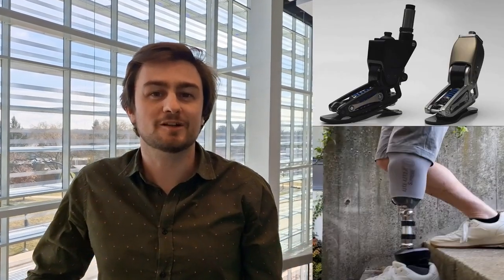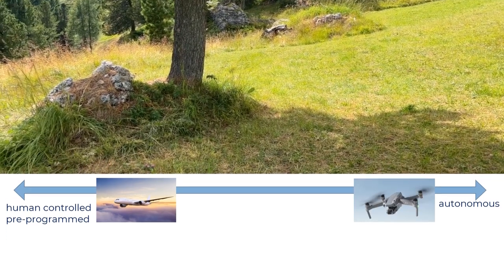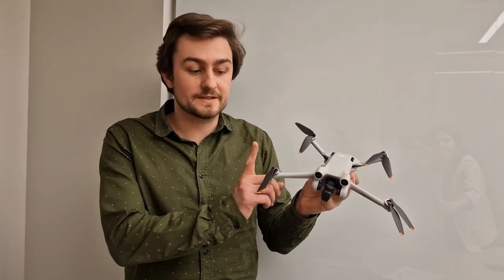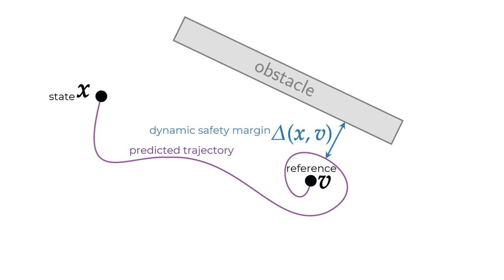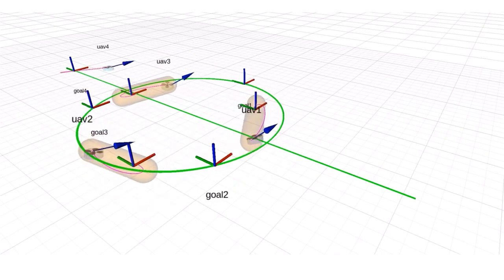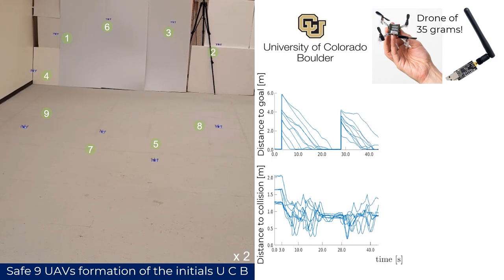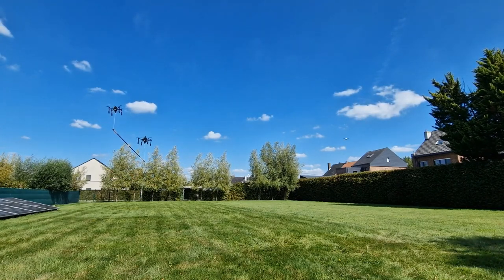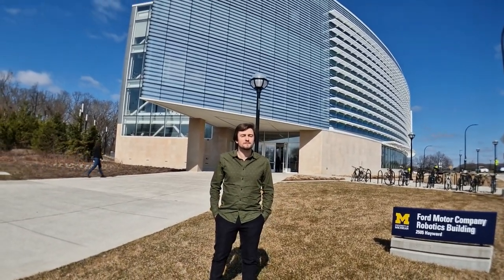Bryan Convens Winner of the Best Ph.D. Thesis Award 2023 from the Belgian NCTAM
Bryan Convens was awarded the Best Belgian Ph.D. Thesis Award 2023 from the Belgian National Committee for Theoretical and Applied Mechanics (NCTAM, with his Ph.D. dissertation entitled “Certified Safe Real-Time Control of Cooperative Aerial Robot Systems with Explicit Reference Governors”. This video summarizes his Ph.D. research.
More info about his research can be found on his Google Scholar
Videos demonstrating his research efforts and science outreach activities can be found on his YouTube channel and open-source software is available on his GitHub profile